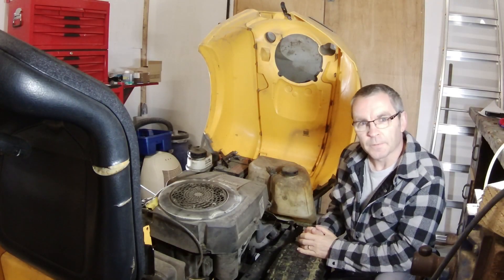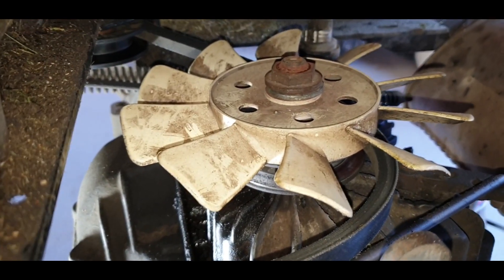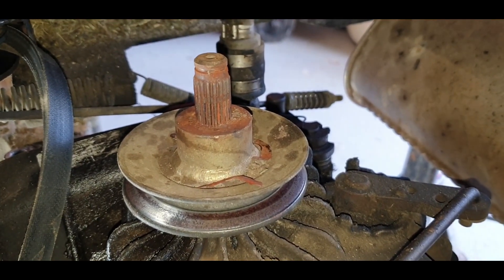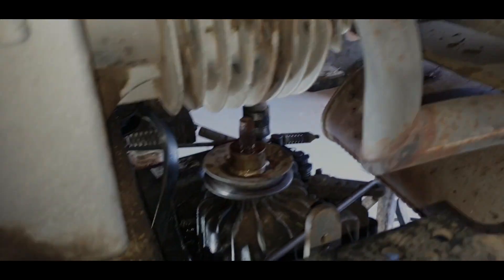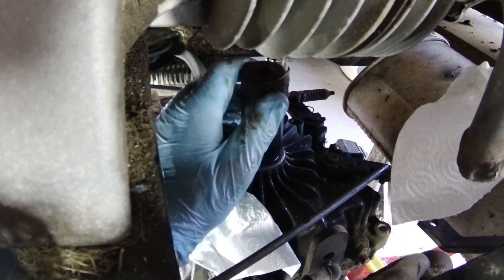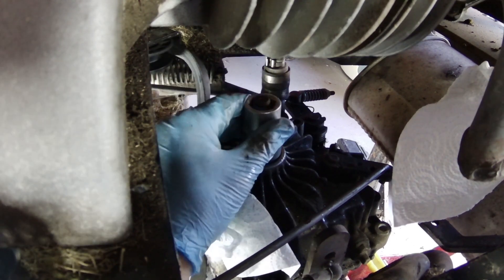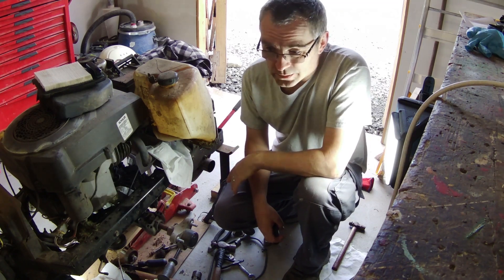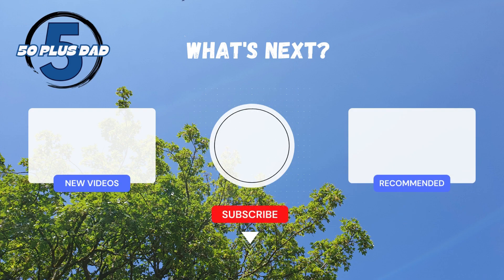This was going really well, until....stiga rear axle oil seal, Kanzaki/Tuff Torq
I thought I'd try and demonstrate replacing the rear axle input seal on a Stiga mower equipped with a Kanzaki/Tuff Torq transmission. The best part? You won't need to remove the axle, saving you time and effort while ensuring your mower is back in action smoothly.
Stiga mower, Kanzaki/Tuff Torq rear axle input seal, axle replacement, efficient method, practical guide, time-saving repair, DIY maintenance, mower transmission, step-by-step tutorial, seamless fix.

Maintaining your Stiga mower's transmission is vital for optimal performance, and a worn-out axle input seal can lead to leakage and reduced functionality. In this detailed tutorial, I walk you through each step of the process, from necessary tools to the hands-on replacement procedure.

Mower maintenance, transmission repair, axle seal replacement, Stiga mower care, DIY repair, step-by-step guide, equipment maintenance, leaky axle seal, transmission functionality.

I show a straightforward approach that minimizes complexity. By following, you'll learn a valuable skill but also save on potential repair costs. This method is especially handy for those who prefer to troubleshoot and fix issues themselves, contributing to the longevity of your equipment.

DIY troubleshooting, equipment longevity, cost-effective repair, equipment care, DIY enthusiasts, mower repair cost, equipment longevity.

Whether you're an experienced DIYer or new to mower maintenance, this video offers clear explanations and visual demonstrations, ensuring you can successfully replace the axle input seal without the need to disassemble the entire axle.

Visual demonstration, hands-on tutorial, easy repair method, DIY repair demonstration, axle seal replacement tutorial, step-by-step video.

By mastering these skills, you'll not only save money but also enjoy the satisfaction of keeping your equipment running smoothly.

DIY repair videos, equipment maintenance tutorials, equipment repair skills, DIY maintenance skills, equipment care tutorials, equipment repair satisfaction.

0:00 the problem
0:45 oily mess
2:52 fan removal
5:21 it's stuck
6:01 the solution
7:03 pulley moving
8:27 finally off
10:16 oil seal revealed
11:18 seal removal
14:32 seal installation
17:41 pulley's dead what now
18:00 saved it
18:16 putting it back together
21:53 IT'S ALIVE!